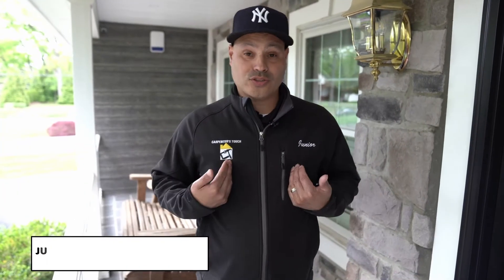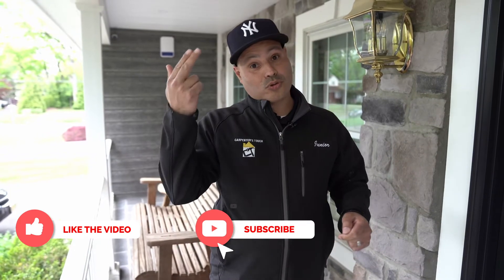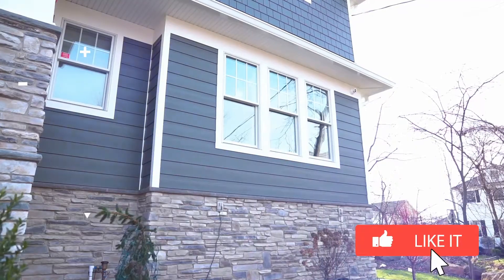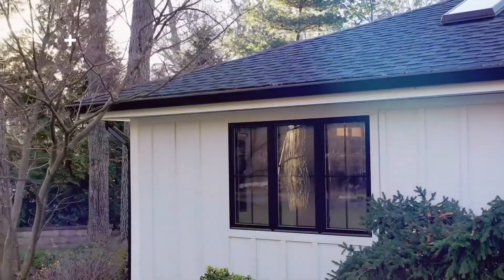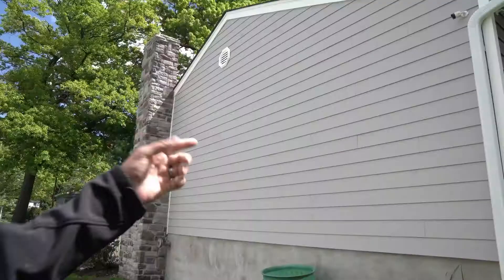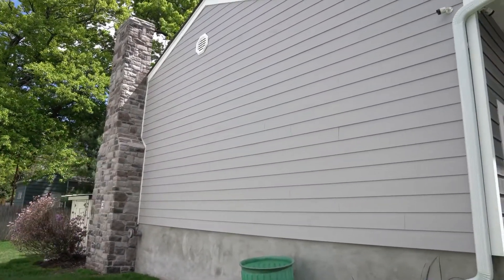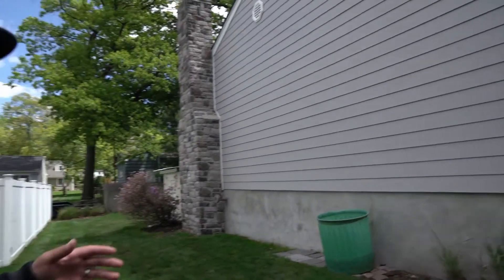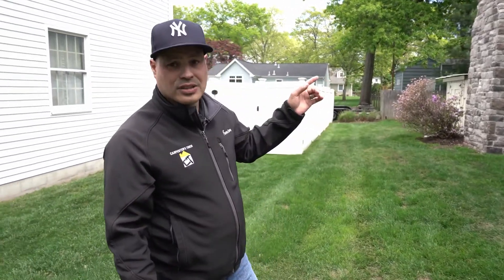Carpenter's touch| I LOST $5,500 INSTANTLY! 😳🤦‍♂️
Everybody wants to be a contractor until you start losing money... Communicating effectively between; the customer, vendors and your office is KEY!

@CARPENTER'STOUCH

And share this with a friend